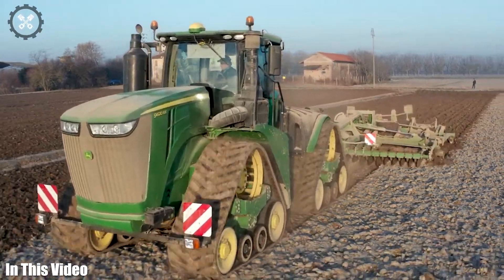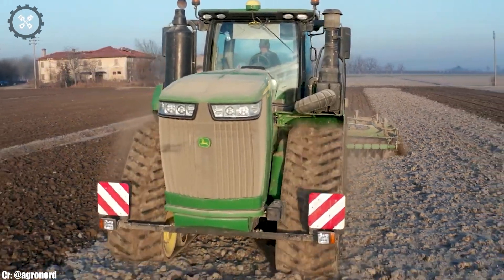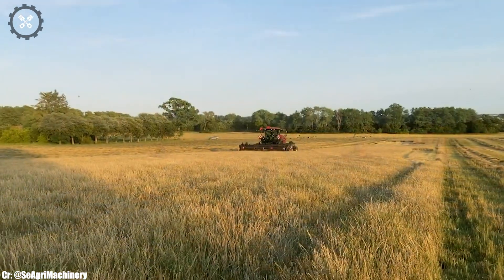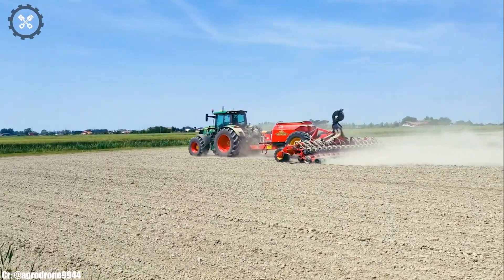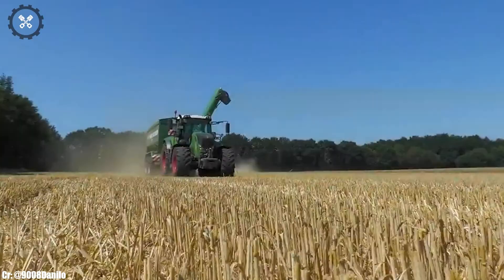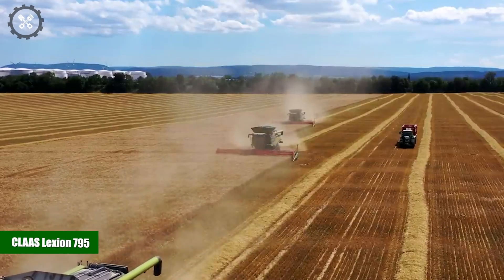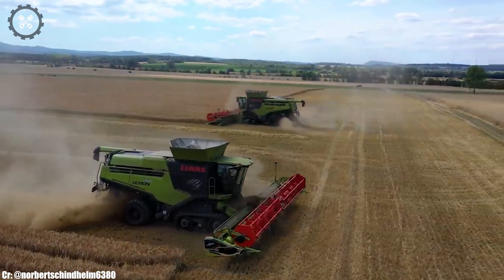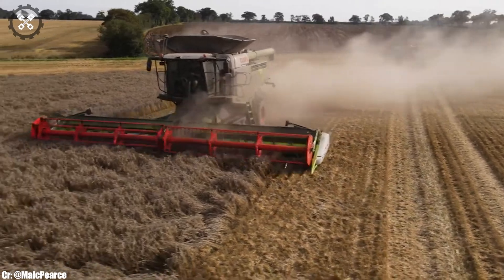Powerful Agricultural Machines and Tools You Need To See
When it comes to powerful agricultural machines and tools, there's a range of equipment that farmers rely on to get the job done efficiently.

These include self-propelled combines that can harvest acres of crops in a single pass, high-capacity grain carts for efficient grain transport, and advanced GPS-guided tractors that ensure precise planting and field operations.

Additionally, modern hay balers and forage harvesters are designed to process forage crops quickly and efficiently.

These powerful machines represent the pinnacle of agricultural engineering, enhancing productivity and enabling farmers to meet the demands of a dynamic and growing agricultural industry.